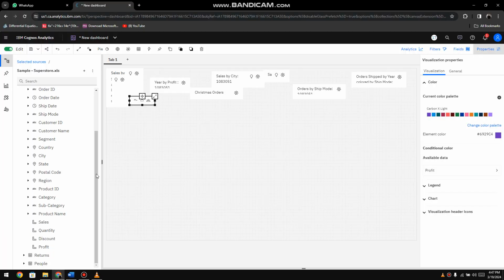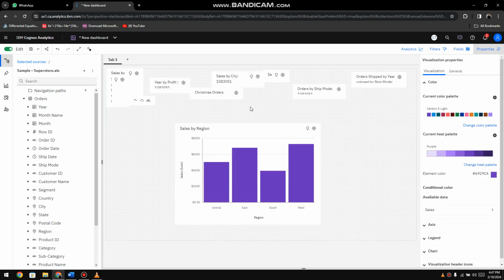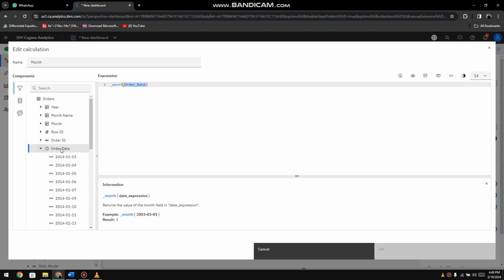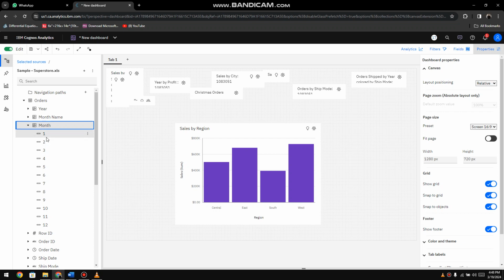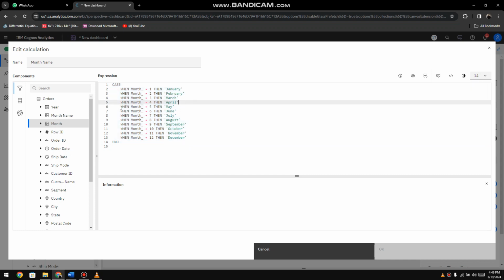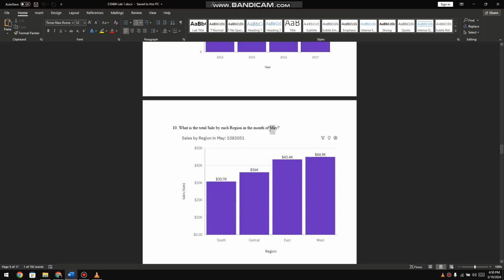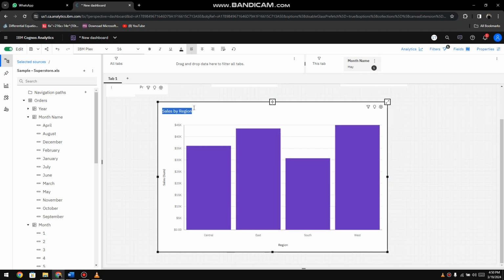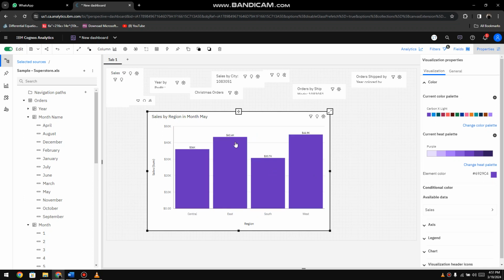Cognos Analytics Pt3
Step by Step Solving Questions using Cognos Analytics